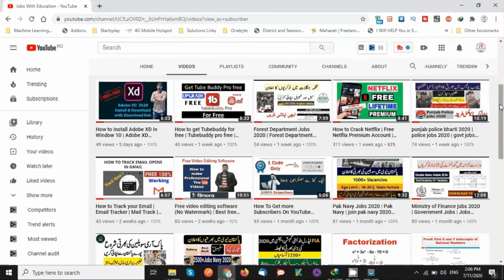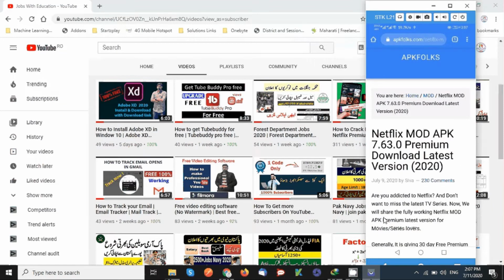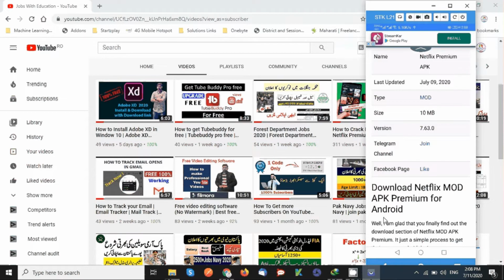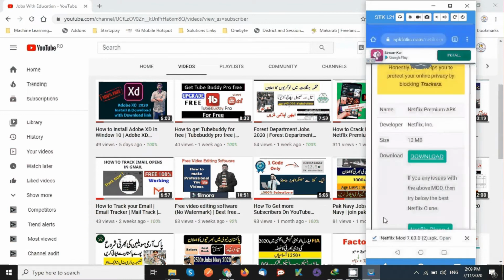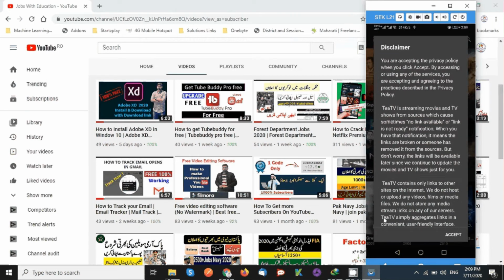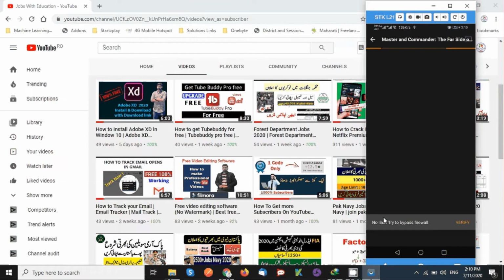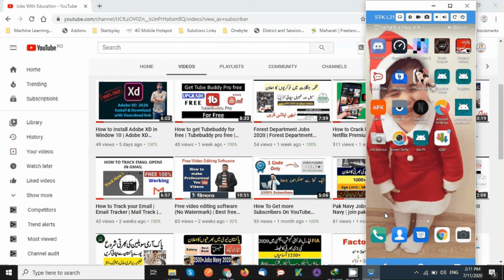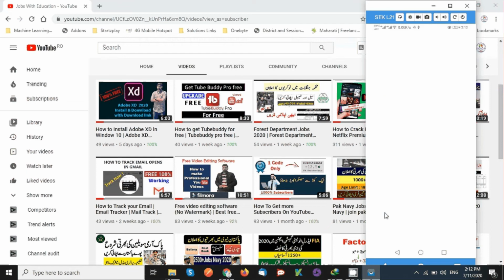How to Download Netflix Movies | Netflix Downloader | Free Netflix Tutorial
In this video, I have explained how you can download the Netflix Application freely. And Its 100 % working Method. I addition, I have elaborated how you can download Netflix content Moveis and TV series using Download Manager.
Follow my steps to download and enjoy.
If you have any queries, mention it in Comment Box. Thumbs Up